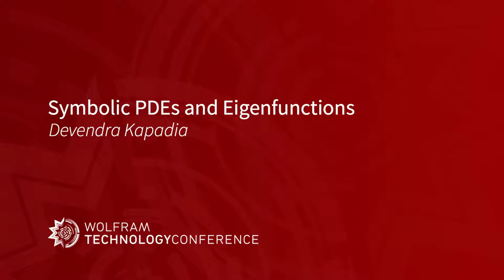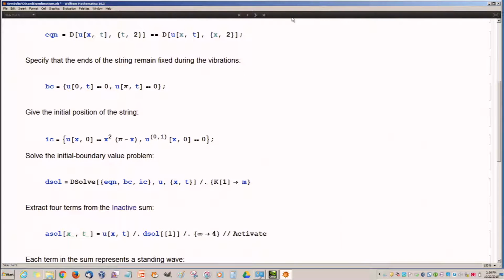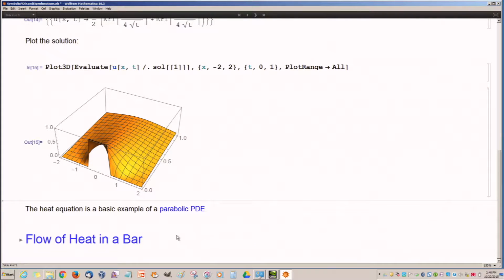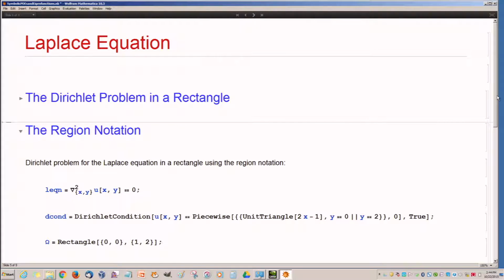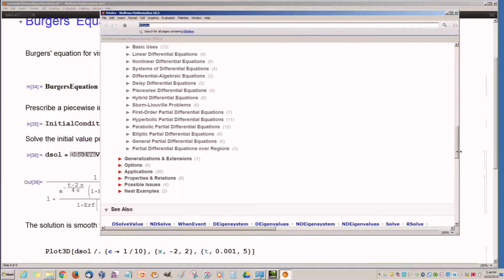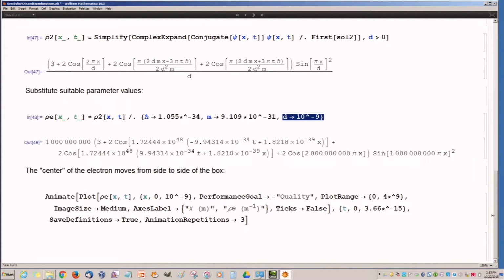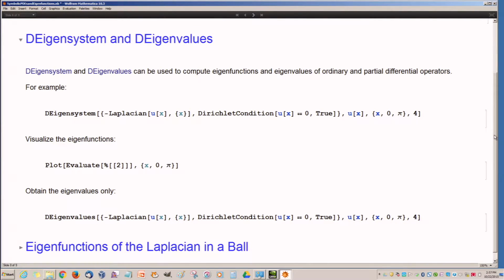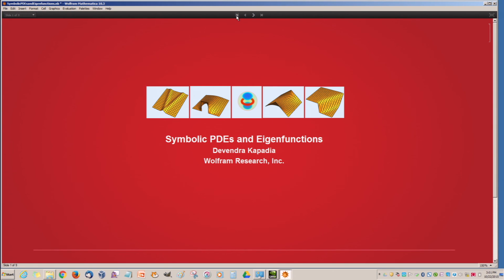Symbolic PDEs and Eigenfunctions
Speaker: Devendra Kapadia